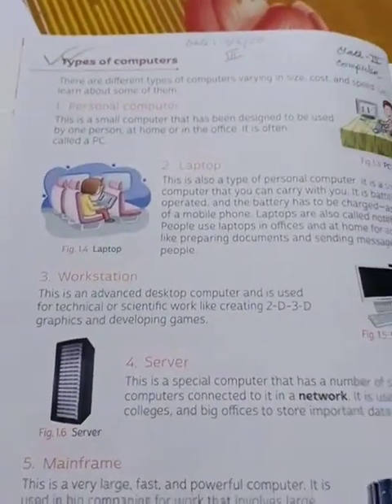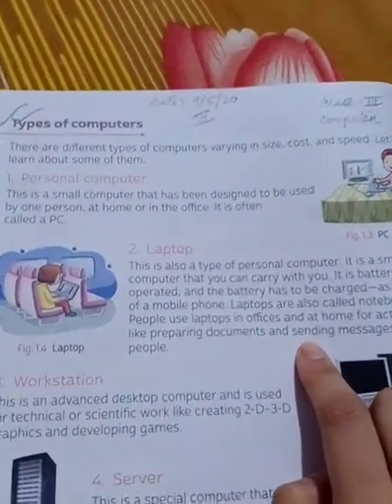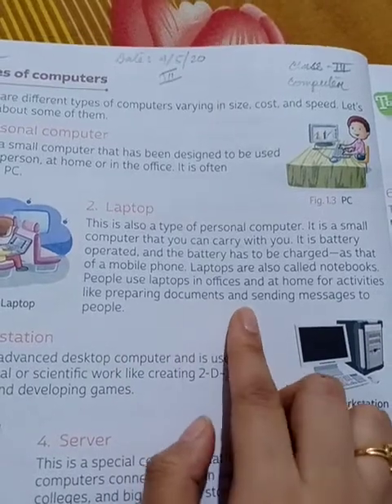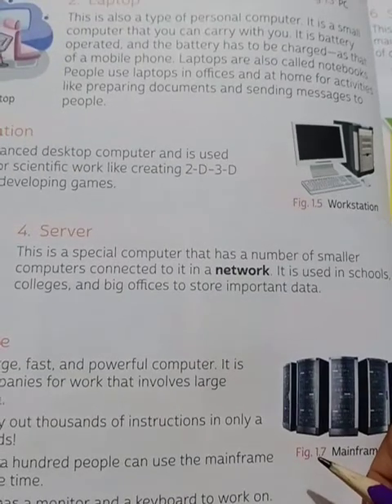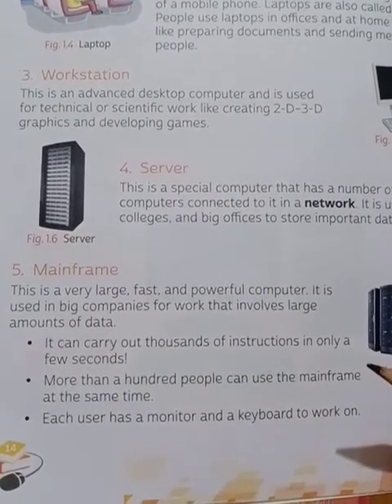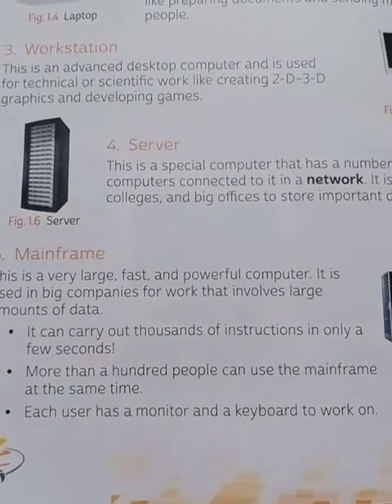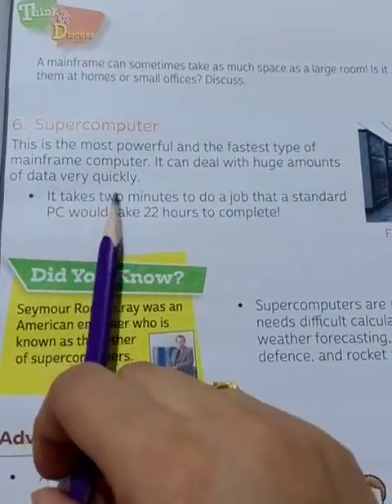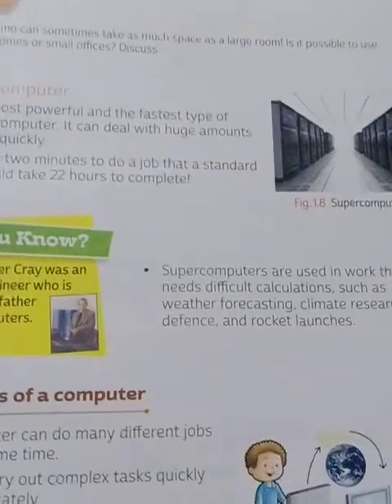Rising sun public school..Class 3.. computer theory..04/05/2020